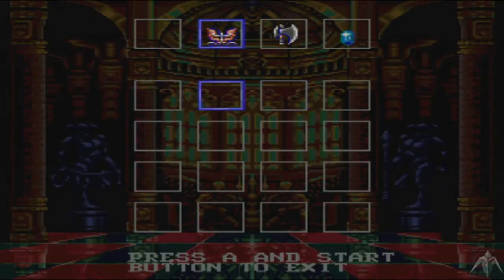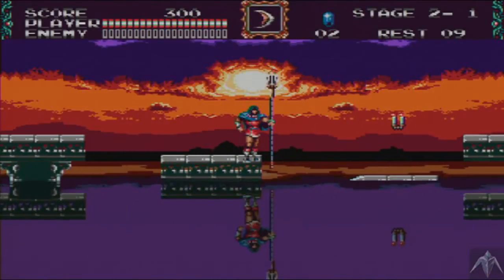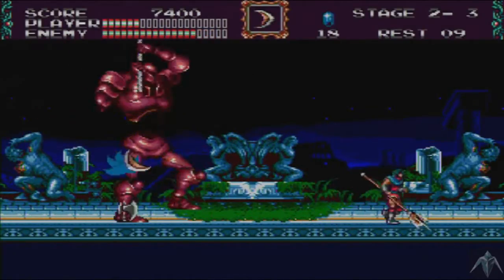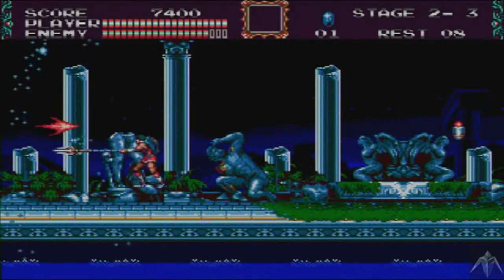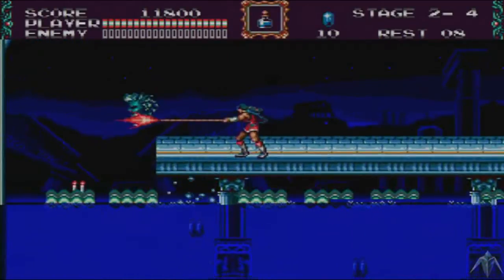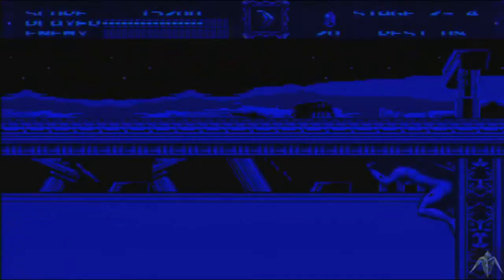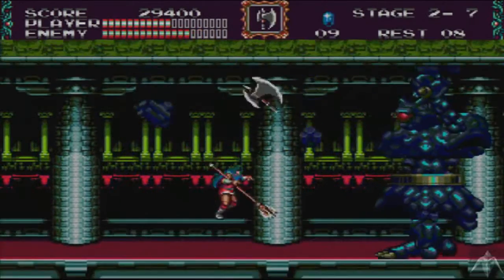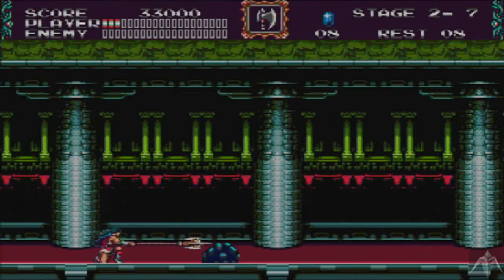Lets Play Castlevania Bloodlines: part 2 - difficulty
so this games difficulty curve is insane. some sections are so easy you can get through it with just moving right, other stages require precise motions and you will still probably take a hit. and some bosses are so simple they are a waste, while others can be so hard it seems almost impossible